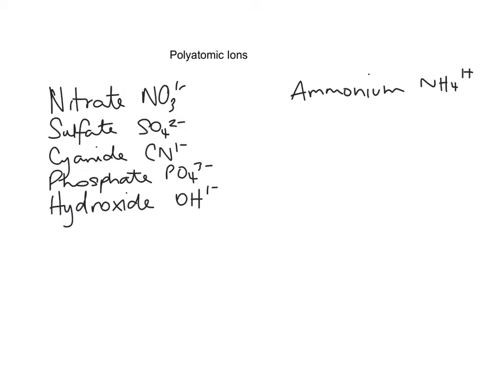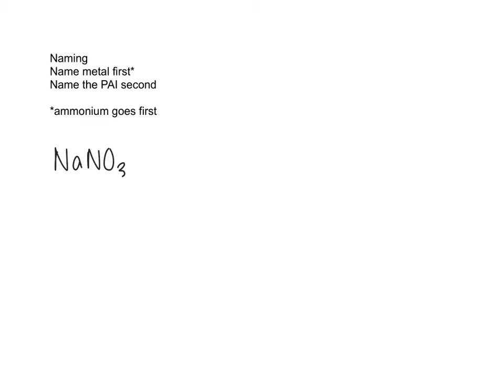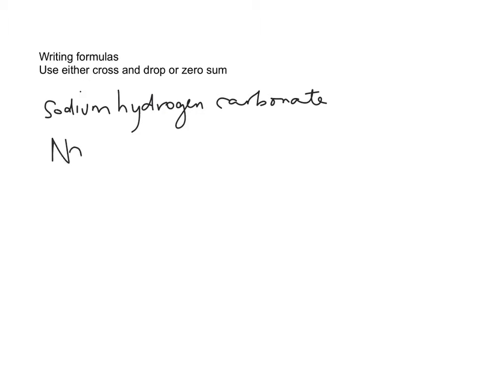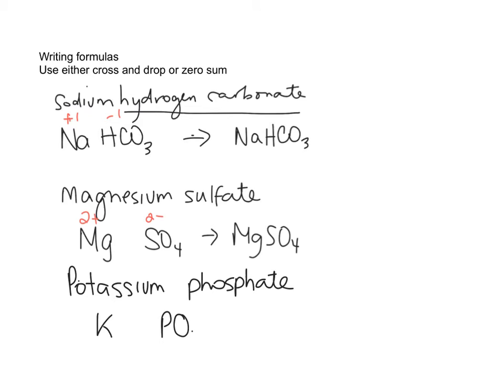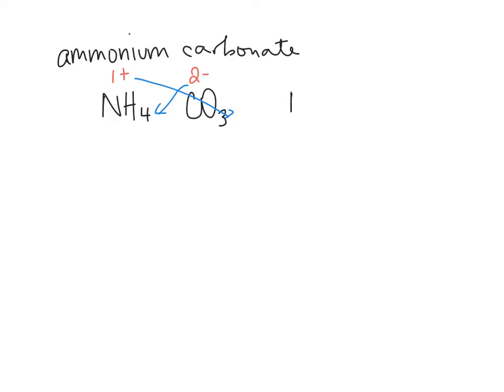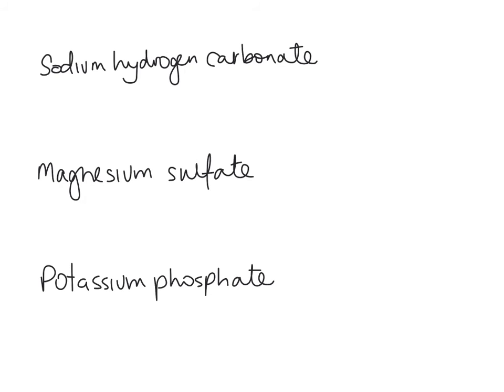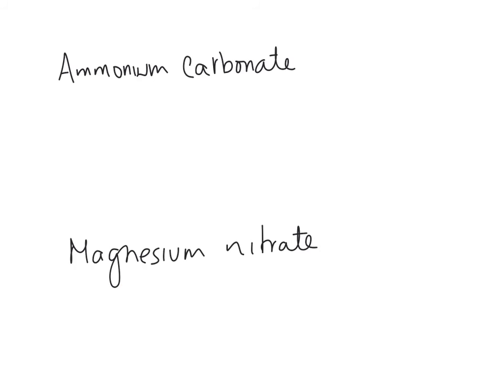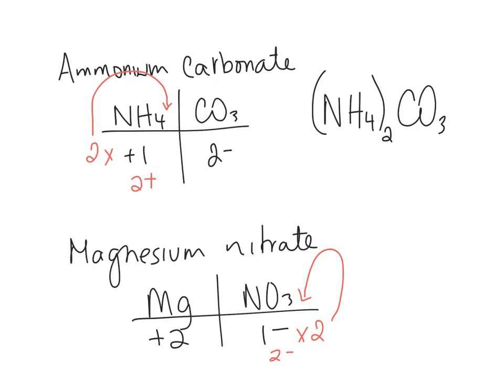12c Polyatomic ions